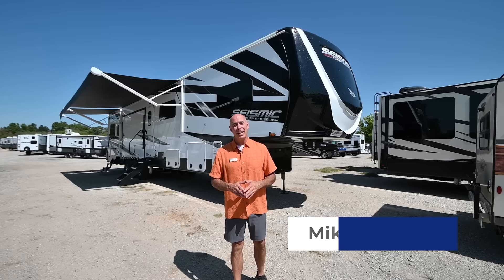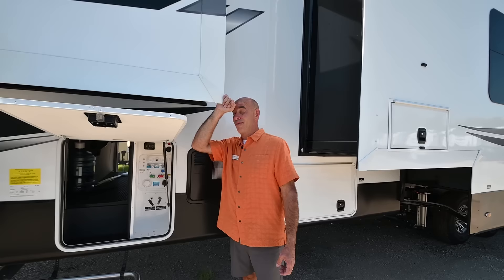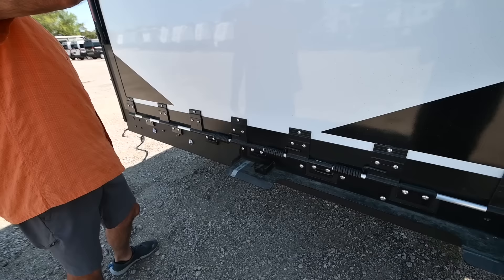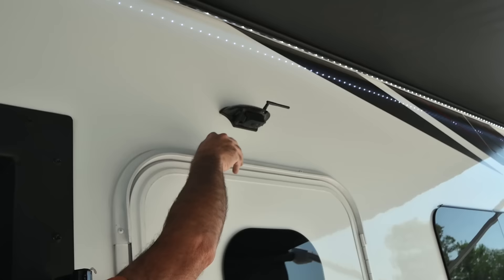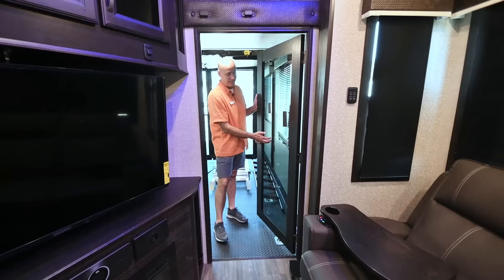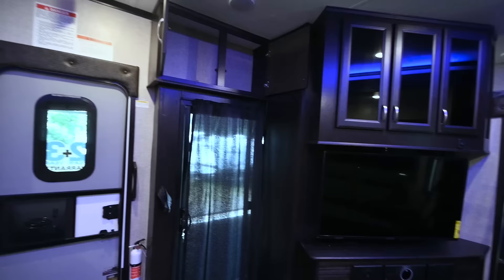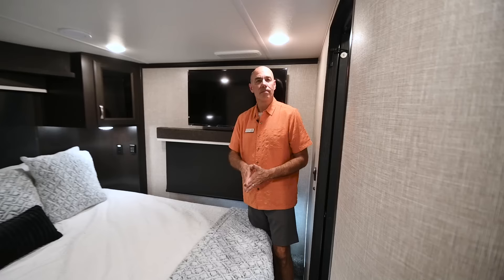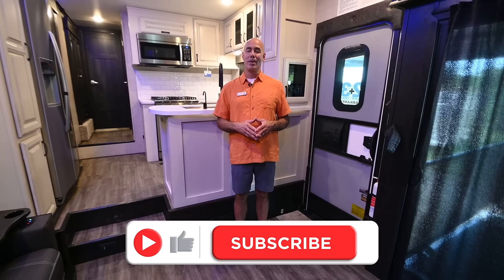The Ultimate Toy Hauler | All-new 2023 Jayco Seismic Luxury Series 4113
It's time to enjoy your toys and outdoor fun in this toy hauler! This separate garage offers an electric queen bed above rear convertible sofas, a side man door, a half bath plus a place to add a washer/dryer option if you like. Your friends can have their own space when they join you. And the party deck will be a popular hangout everywhere you go! The separate living and kitchen area offers patio doors to get to the side patio party deck with an exterior TV so you can relax above ground while outdoors. Back inside you will have a SuperSofa with heat, massage, recliners, cupholders and LED lighting to enjoy while watching the Smart LED HDTV with a fireplace below. The chef will have a U-shaped countertop with all the kitchen amenities such as a 30" residential microwave, and the refrigerator is just a few steps away. Everyone can take turns getting cleaned up in the inventive side-aisle bath with a walk-in shower. The front master bedroom has a walk-around king bed for all-around comfort, plus a slide out with a dresser and two wardrobes that stretches into the hallway.

With any Seismic Luxury Series fifth wheel toy hauler by Jayco, you will enjoy the versatile garage that offers a rear ramp door and patio with anti-slip, non-skid flooring, a Tuff-ply, rubberized garage floor liner, and the Industry's first 2" block-foam fully insulated garage floor. The mandatory 5 Star Handing package gives you MORryde CRE-3000 rubberized suspension, Dexter axles with Nev-R-Adjust brakes, E-Z Lube hubs and 4,000 lb. leaf springs, and a MORryde pin box and more. More standout features include the Tire Pressure Monitoring system, the wireless remote control system which includes Bluetooth wireless interior controls, the refrigerator temperature sensors linked to JAYCOMMAND, the Drinking Water system, and the list goes on and on! Choose a Seismic Luxury Series because there isn't anything better!